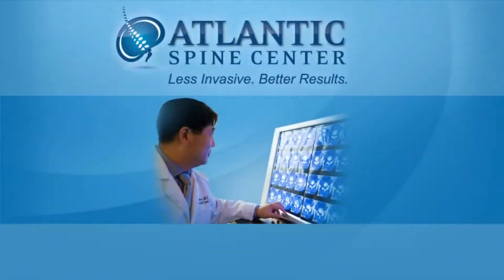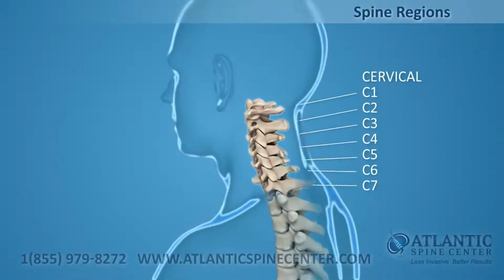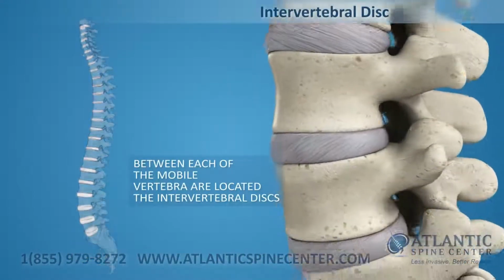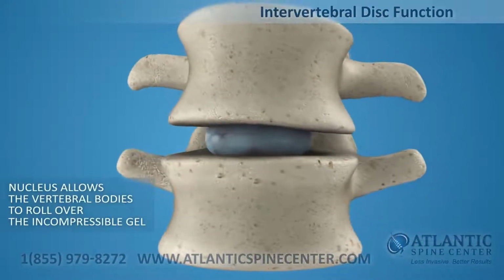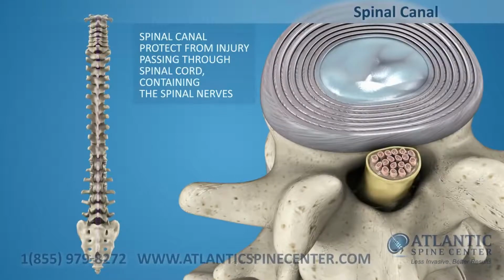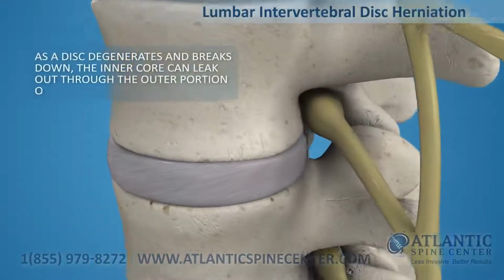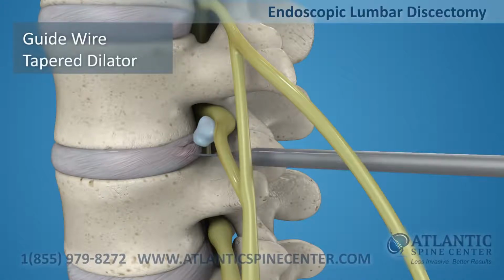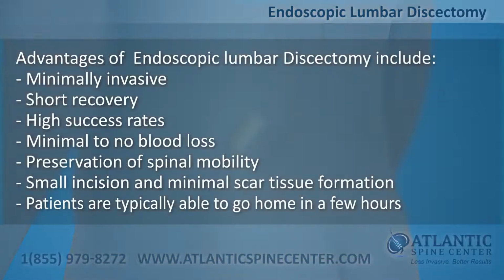Эндоскопическое удаление грыжи диска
Малоинвазивное удаление грыжи диска через прокол с помощью эндоскопии позволяет максимально быстро активизироваться и вернуться к активному образу жизни.